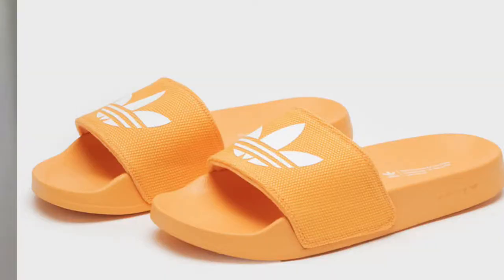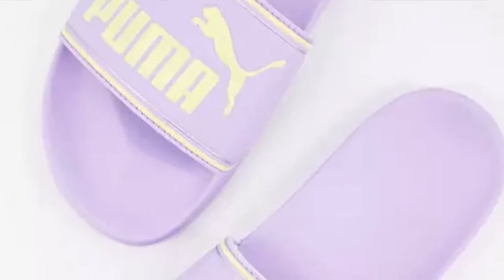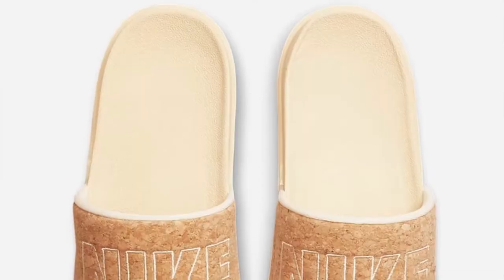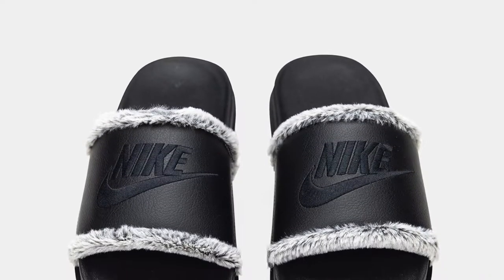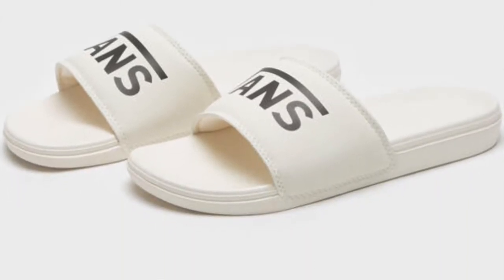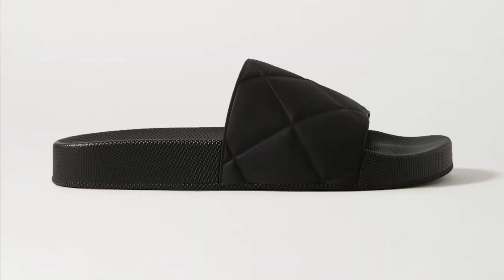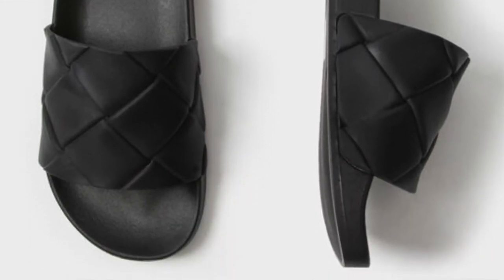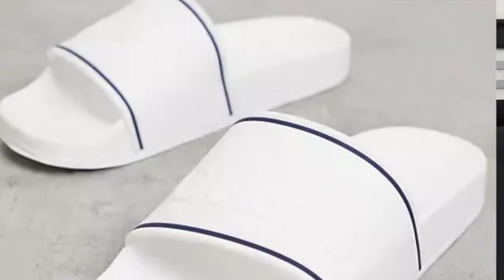slides under a $50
Summers here so that means slides slides slides! Here are my favorite pair of summer slides under $50!